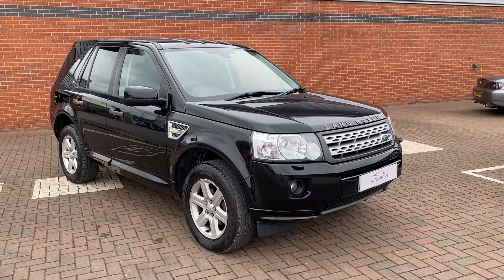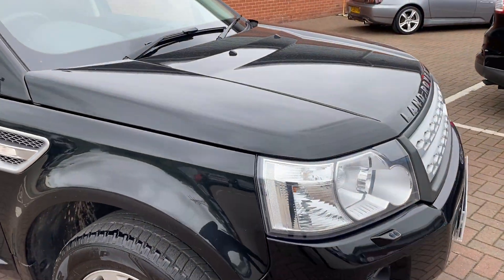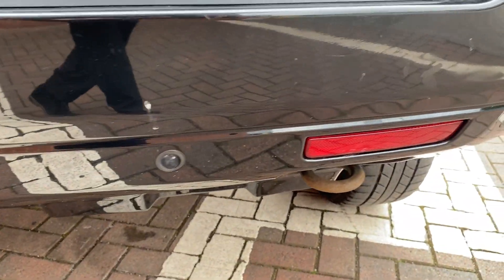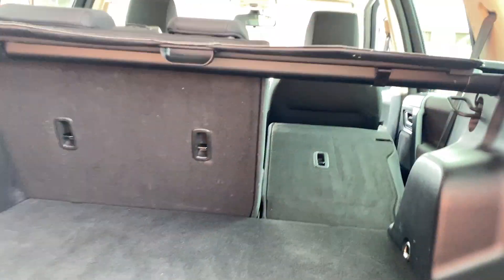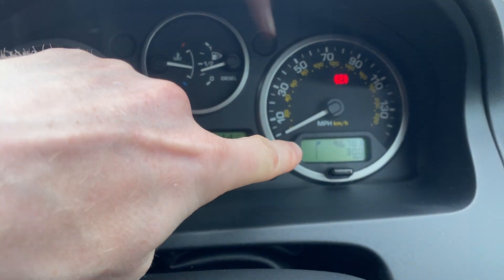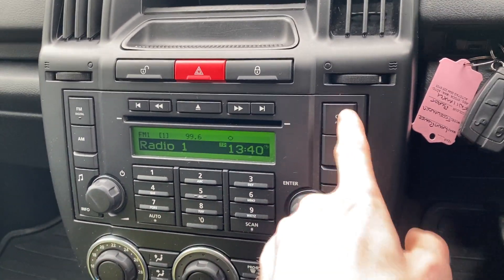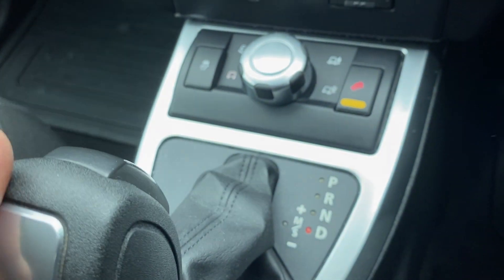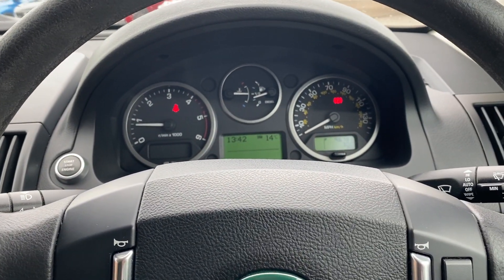Land Rover Freelander 2 2.2 SD4 GS CommandShift 4WD Euro 5 | Lancaster Automart A2B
Land Rover Freelander 2 2.2 SD4 GS CommandShift 4WD Euro 5